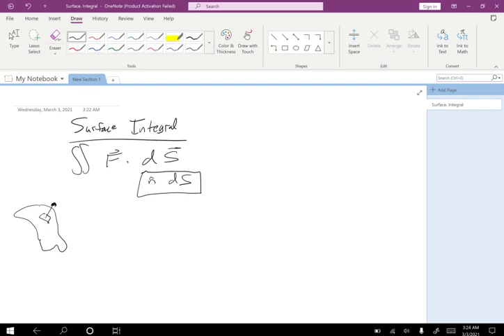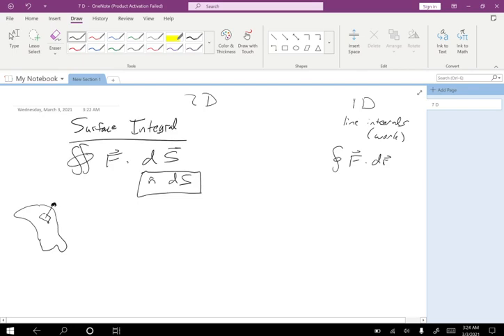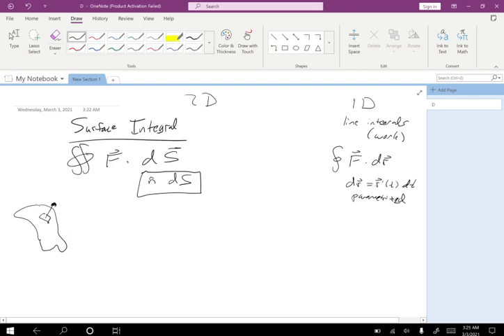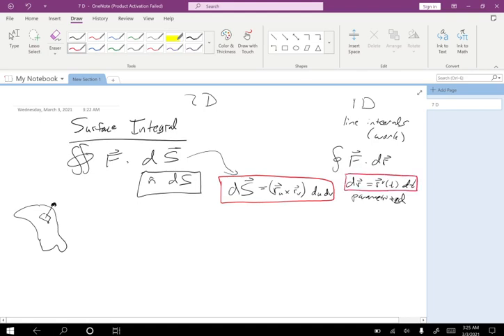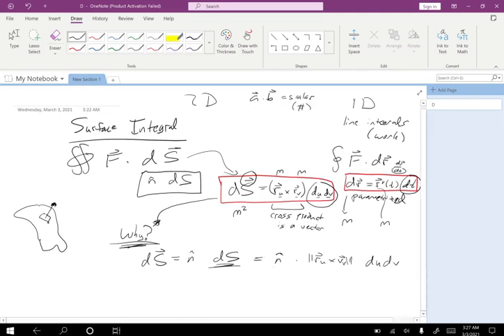Surface Integrals 19.3: What is a surface integral?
There's a nice similarity between surface integrals and line integrals: the "d" part involves 1 or 2 derivatives of r, multiplied by 1 or 2 coordinate differentials.